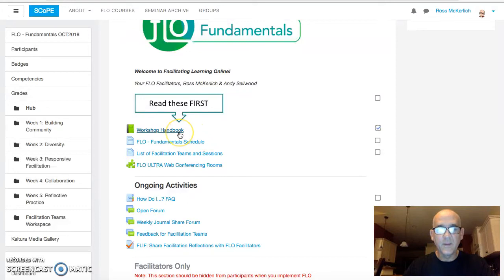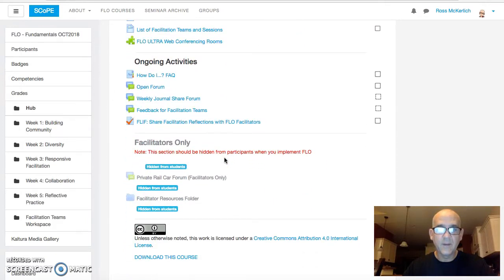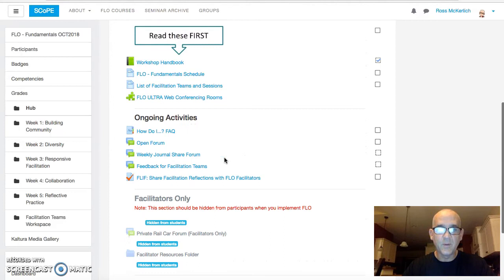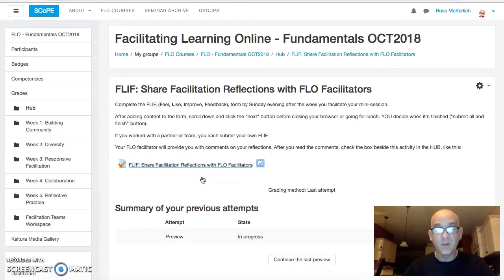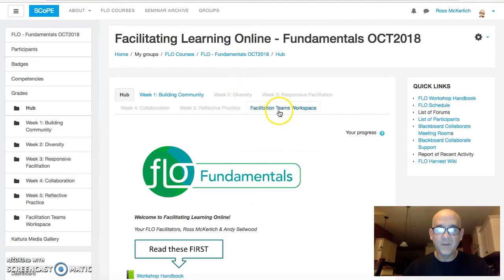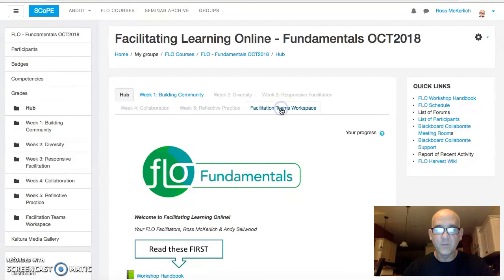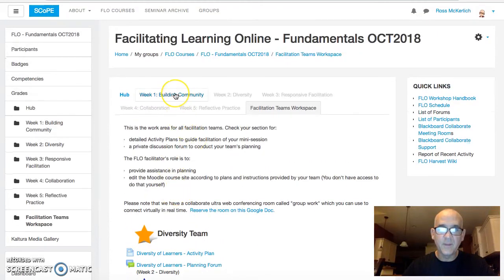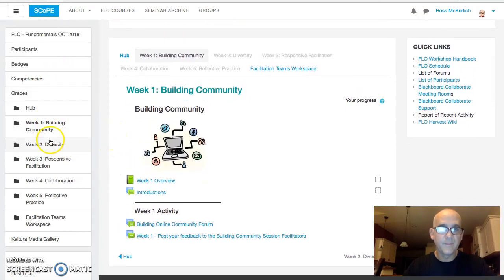FLO Navigation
Navigation screencast for participants in Oct 2018 FLO Fundamentals